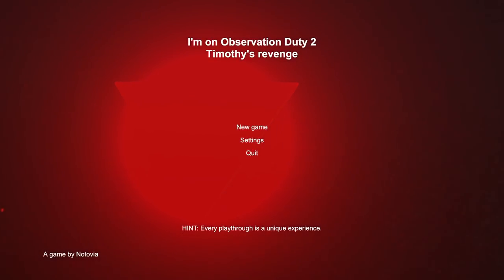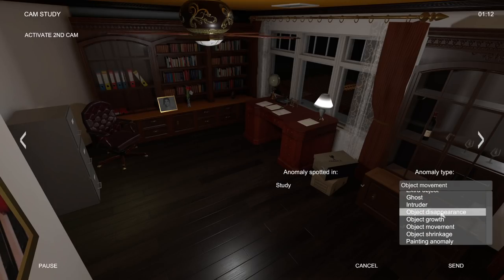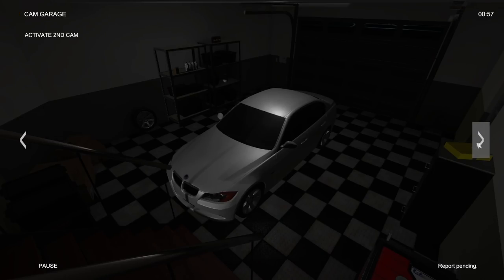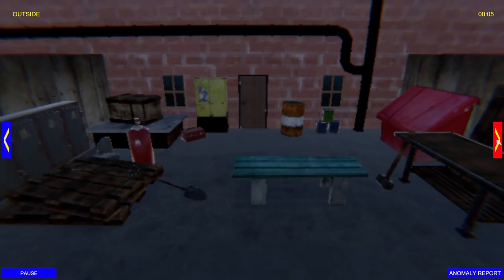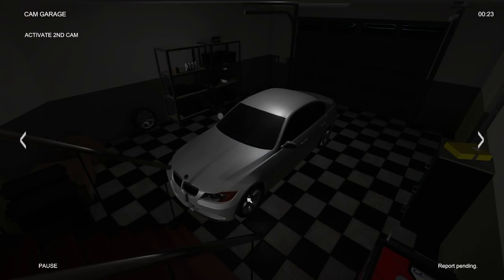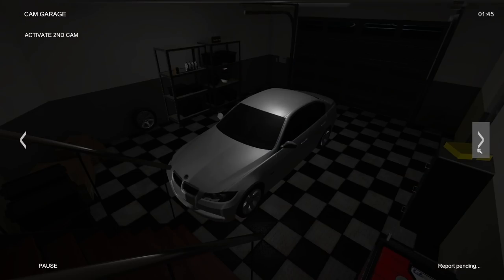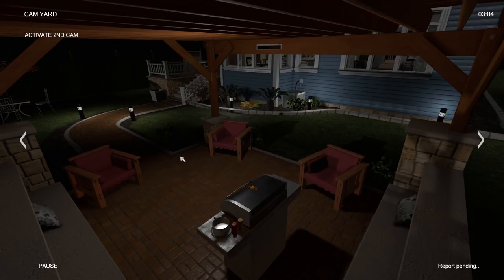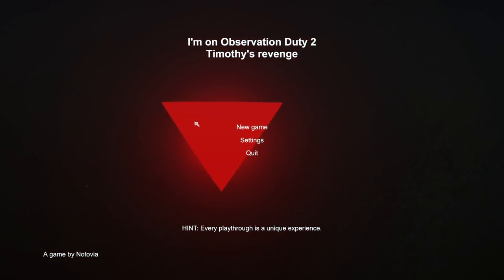THE ANOMALYS ARE CRAWLING ON MY CEILING. - Im on Observation Duty 2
Im on Observation Duty 2 a horror game where Anomalys have been spotted in the area and you have to find them before its too late..